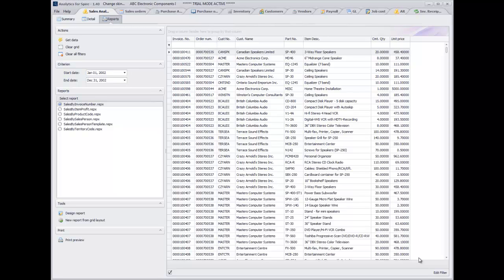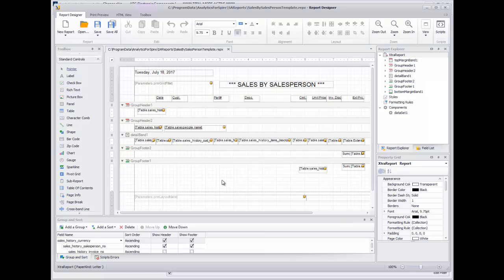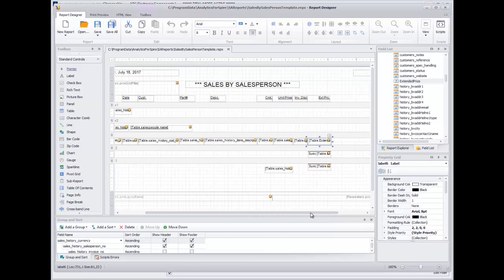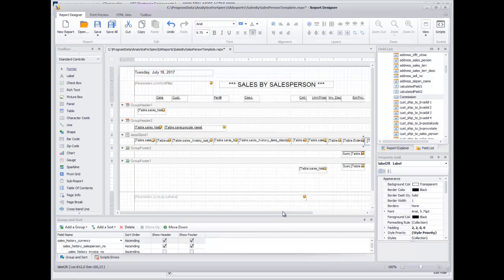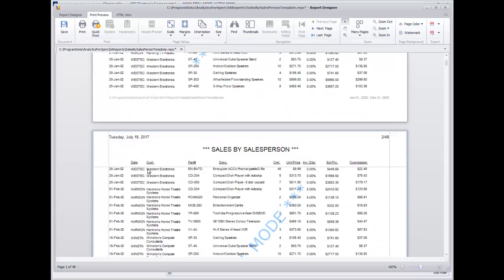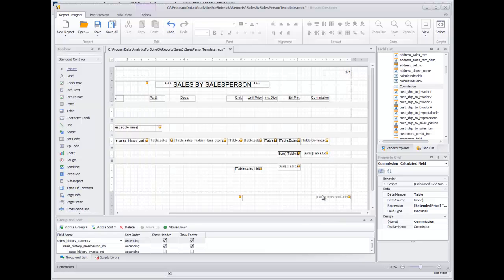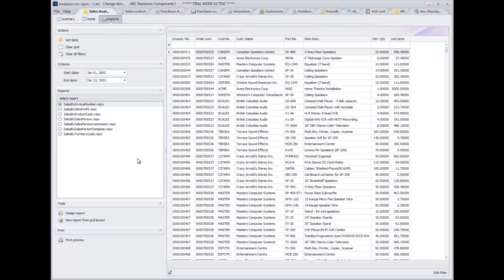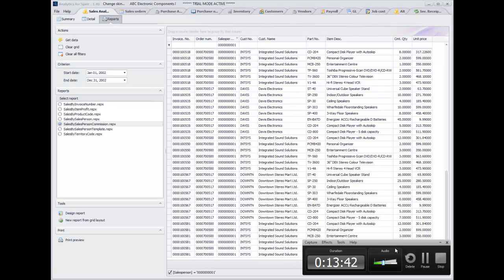Analytics For Spire - Sales Analysis - New Report Module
How to create a basic commission report using the new Reports module.  Overview of Report Designer concepts including  calculated fields, functions, formatting, totaling and grouping.  Expression Editor overview